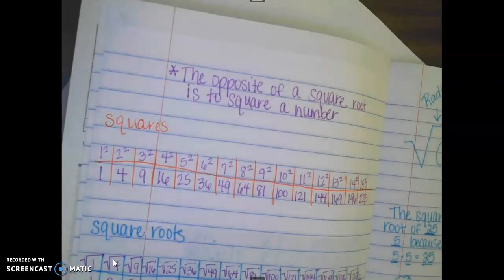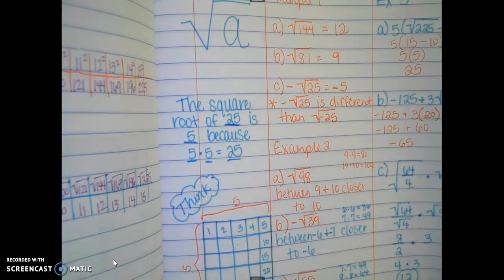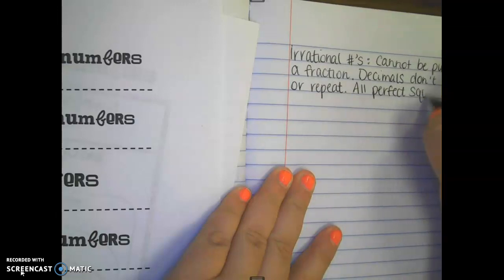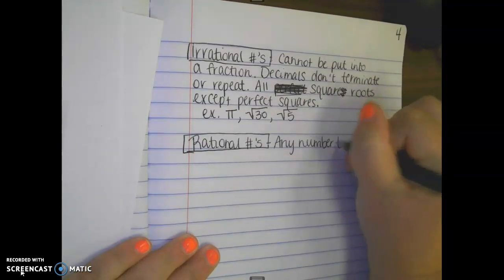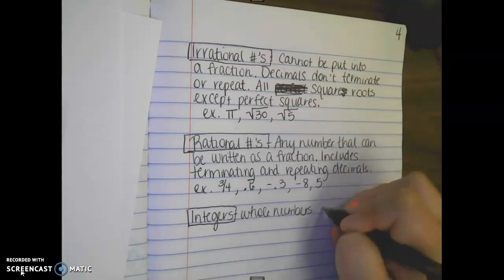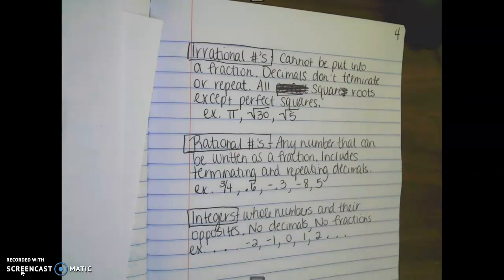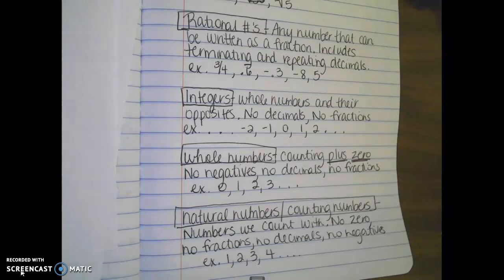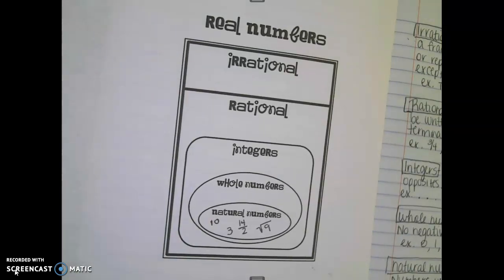9/9 Journal page 4